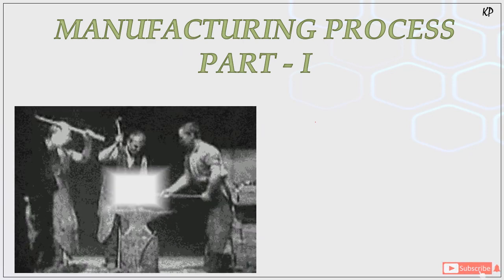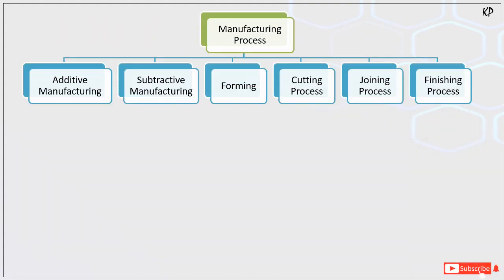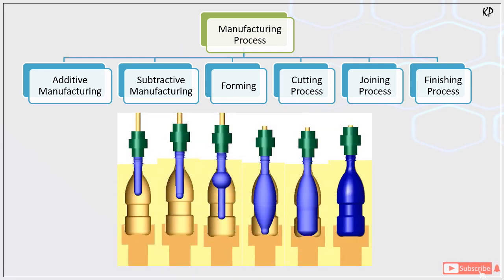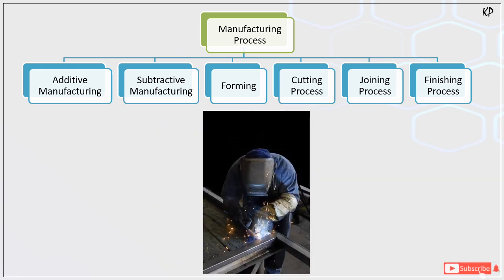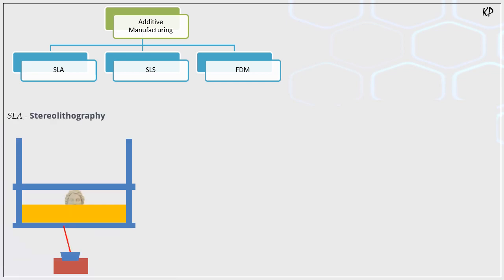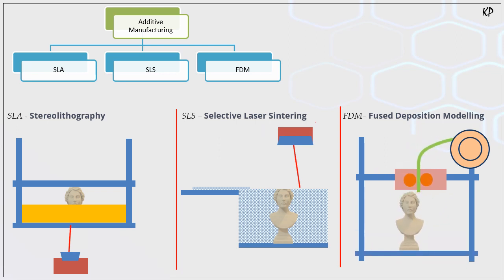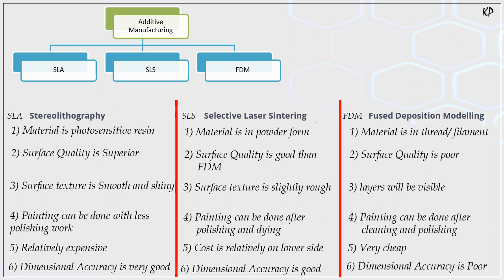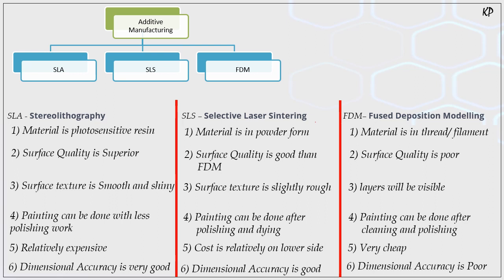Manufacturing Process - Part I , Different manufacturing process ,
Manufacturing, in the broad sense, begins during the design
phase when judgments are made concerning part geometry, tolerances, material choices, and so on. Manufacturing operations start with manufacturing planning activities and with the acquisition of required resources, such as process equipment and raw materials.